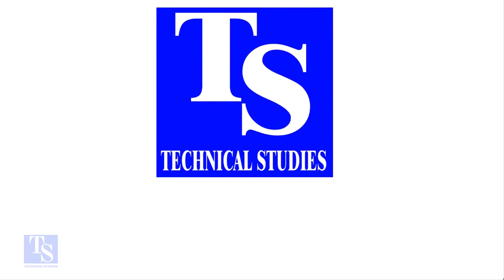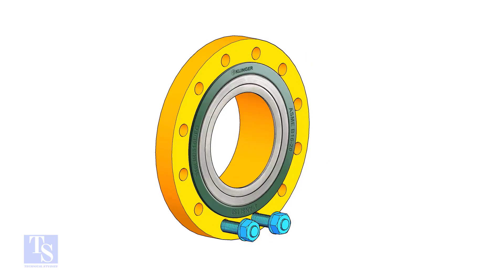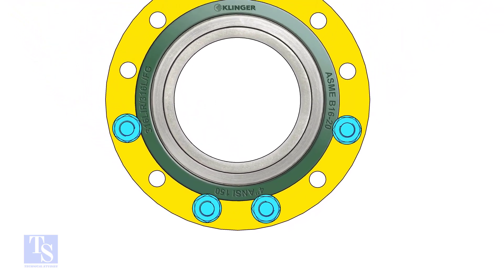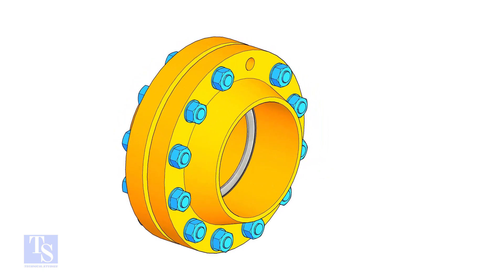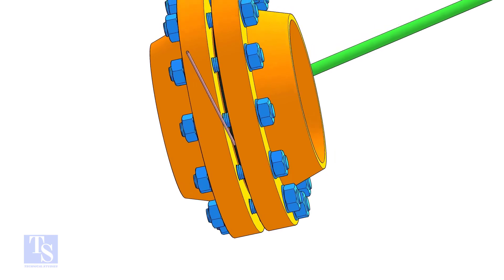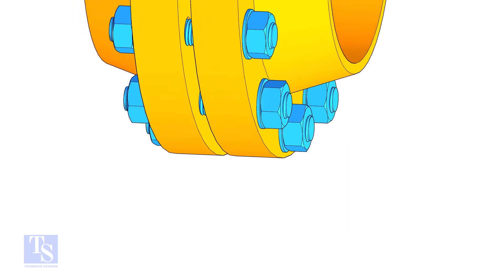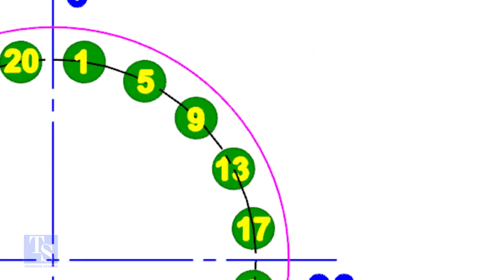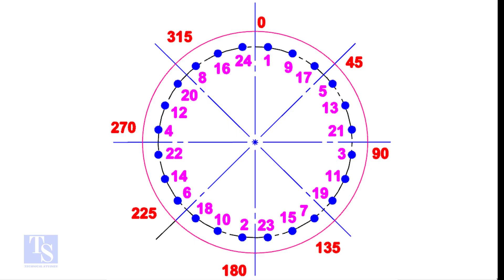BOLT TIGHTENING SEQUENCE WITH SIMPLE CALCULATION TUTORIAL